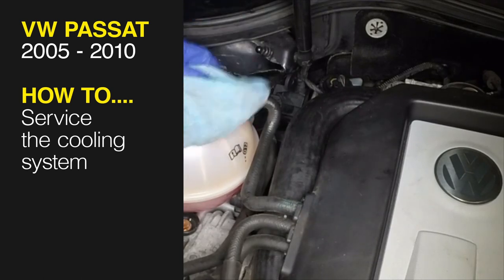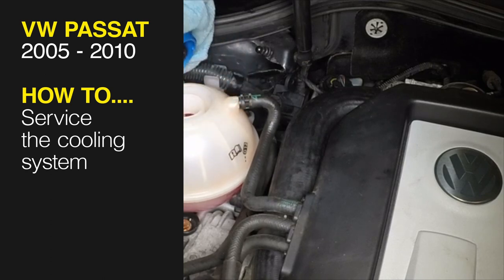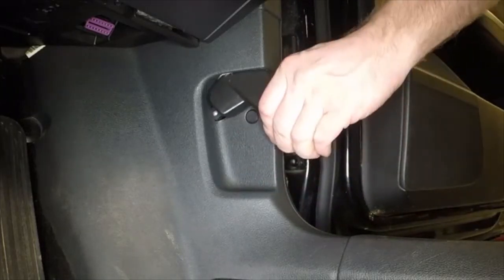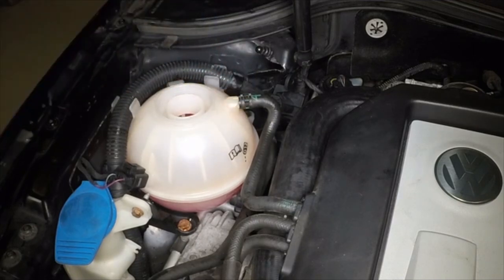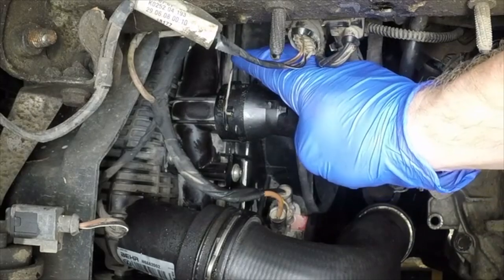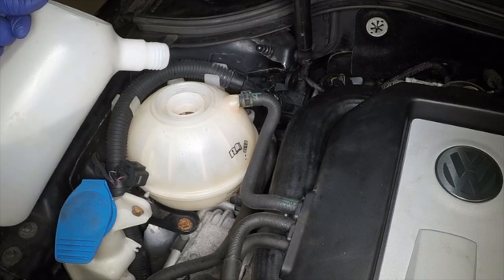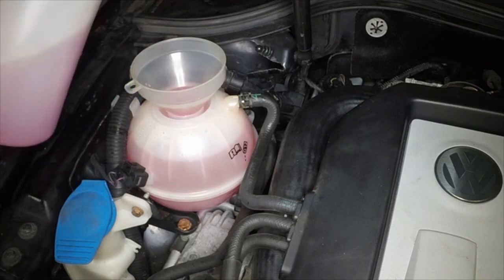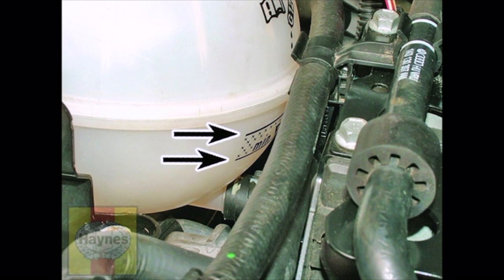How to Service the cooling system on the Volkswagen Passat 2005 to 2010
Do you need to Service the cooling system the Volkswagen Passat 2005 to 2010 but don't know where to start? This video tutorial shows you step-by-step how to do it!

Our Volkswagen Passat (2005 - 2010) manual covers petrol and diesel engines, and includes videos for some of the most common jobs, which you can see here in this playlist.

What's covered:
Turbo-Diesel:

Volkswagen Passat Saloon 1.9L (1896cc) (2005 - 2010)
Volkswagen Passat Estate 1.9L (1896cc) (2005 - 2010)
Volkswagen Passat Saloon 2.0L (1968cc) (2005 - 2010)
Volkswagen Passat Estate 2.0L (1968cc) (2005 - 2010)

Exclusions:
Does NOT cover new range introduced Oct 2010. Does NOT cover 1.6 litre diesel engine, petrol models, 4-Motion or CC models.